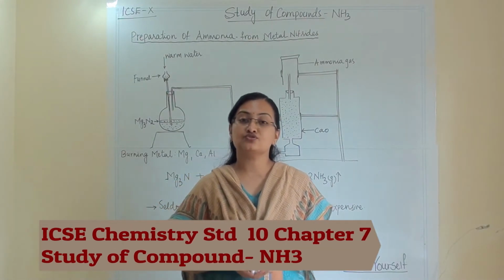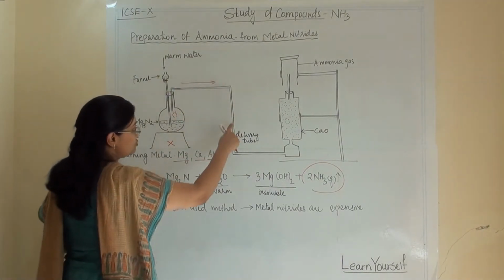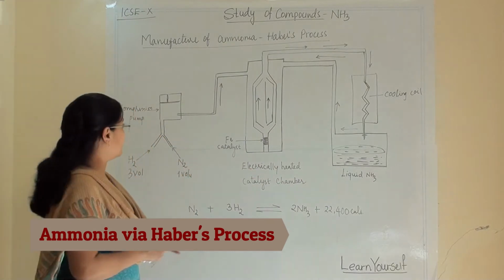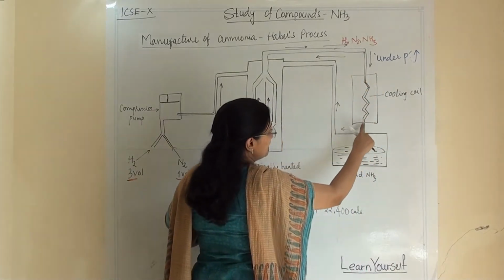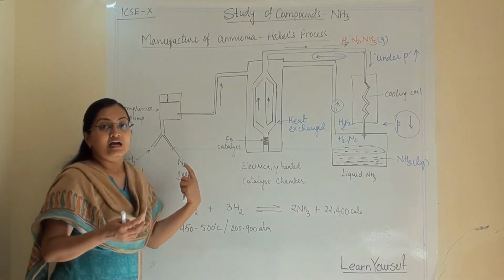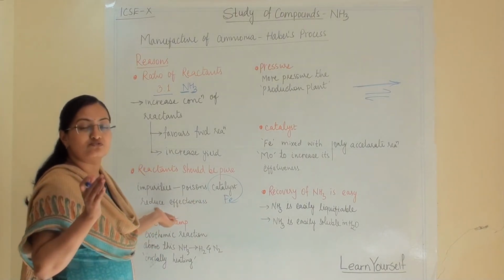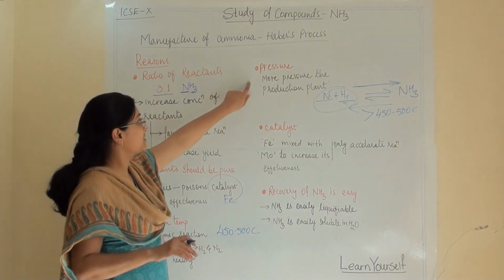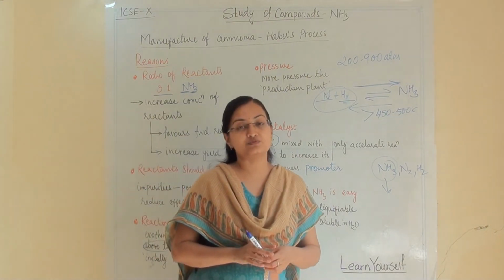ICSE Std-10 Chemistry- Manufacturing process of NH3||Haber's Process|| Reasons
ICSE chemistry Std 10 ch 7  Study of compounds- NH3
Manufacturing process of NH3 via Metal Nitride ,
Haber's process, and reasons